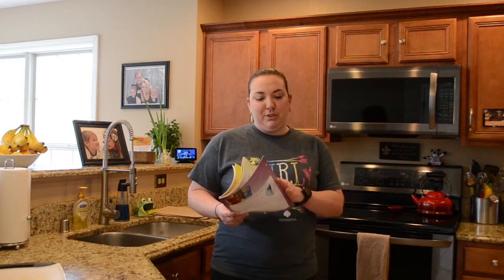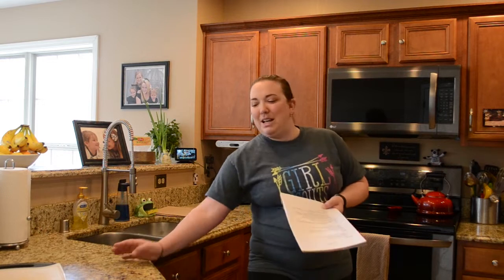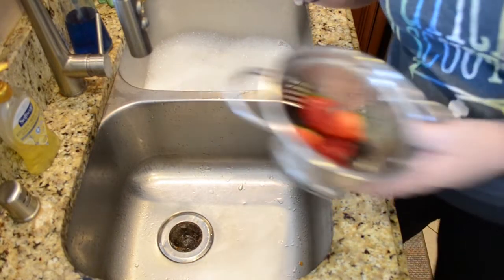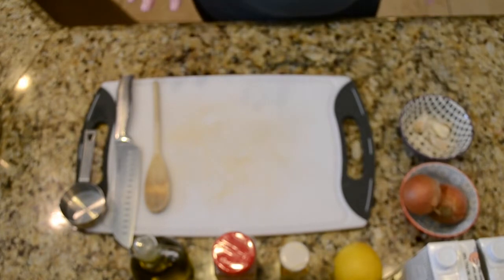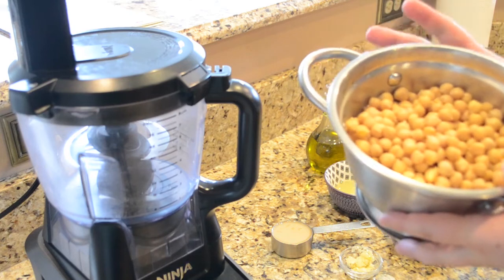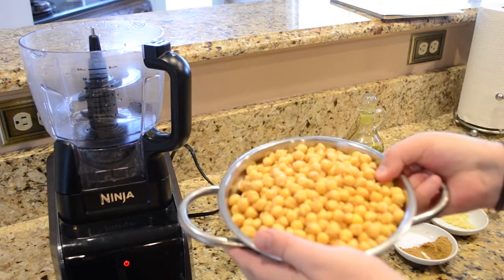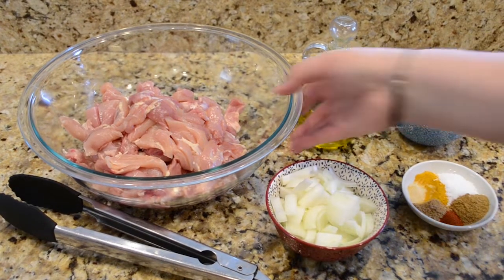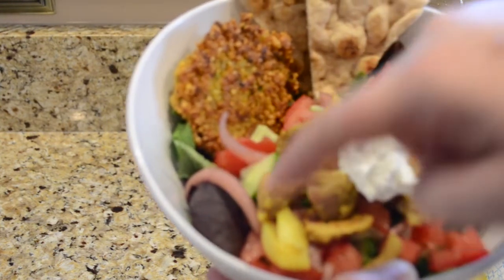GSK Cooking Badges Video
HUMMUS (Hummus bi Tahina or "Chickpeas with Tahini" in Arabic)
2 cans of Chickpeas rinsed and drained (Cici Beans or Garbanzo Beans)
Tahini
Garlic
Lemon Juice
Olive Oil
Salt
Cumin (optional)
Mint (optional)
Paprika (optional)
Parsley (optional)
Combine all in a food processor and process until smooth. Garnish with parsley, paprika and olive oil if desired.

FALAFEL ("small round thing" or "small piece of food" in Arabic)
5 cups of Dry Chickpeas (soaked overnight in water)
½ cup Onion
¼ cup Fresh Parsley
3 or 4 Garlic Cloves
Flour (as needed)
Pinch of Baking Powder
Salt
Cumin
Coriander
Fry in oil on medium heat until browned on both sides

CHICKEN SHWARMA (Shwarma means "to turn" in Arabic)
 6 – 8 Chicken thighs (can substitute breast meat)
1 Onion
Juice of 1 Lemon
Olive Oil
Salt
Cumin
Paprika
Coriander
Garlic Powder
Turmeric
Mix spices in a small bowl and set aside. De-bone chicken if needed then cut into bite sized pieces. Put into a mixing bowl. Chop onion and add to chicken pieces. Season chicken and onions with salt and pepper. Add spice mixture, lemon juice, and olive oil. Mix well. Heat an iron skillet with a little olive oil on medium heat. Cook until chicken is cooked through and juices run clear, about 10 – 12 minutes)

Greek Yogurt Parfait
Plain Greek Yogurt
Honey
Berries
Granola
Layer Yogurt and Berries in a glass or small bowl. Top with Granola and Honey.

Lentil Soup (Chorbat el Ads or "Soup of Lentils" in Arabic)
1 ½ cups Red Lentils
1 medium Onion
2 – 3 cloves of Garlic
8 cups Chicken or Veggie Stock
1 teaspoon Turmeric
1 ½ teaspoon Cumin
Lemon to taste
Sweat onion and garlic in some olive oil in a soup pot until onion is translucent. Add everything else. Bring to a boil then gently simmer 30 – 35 minutes until lentils are soft but not mushy. Garnish and Serve!

Requirements:

Brownies
2. Make a savory snack – Hummus
3. Make a sweet snack – Parfait
4. Make a snack for energy – Hummus and Parfait

1. Invite a cook
2. Whip up a great weekday Breakfast - Parfait
3. Healthy Lunch or Dinner – Falafel, Shawarma, Lentil Soup
4. Make a healthy dessert - Parfait
5. Make a salad with a protein, Starch, and Veggie – Power Bowl Salad

1. Make a dish from another country – All these recipes are popular Mediterranean/Middle Eastern cuisine
3. Whip up a dish from another time period
• Hummus dates back to the 13th century in Cairo Egypt
• Shwarama to the 19th century Ottoman Empire
• Falafel origin is controversial – Maybe 1000 years ago to Egypt but some speculate that it could go back to Pharonic Egypt in 3100 BC. It didn’t become popular in America until the 1970’s.
4. Take a processed food and make it yourself  or try a recipe for a special diet- Hummus and Mediterranean Diet
5.  Make it yourself